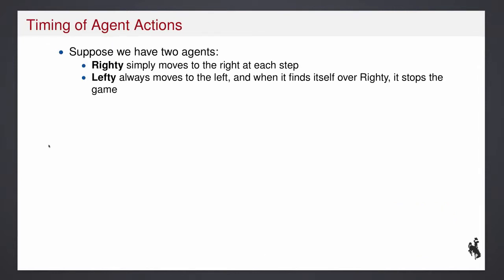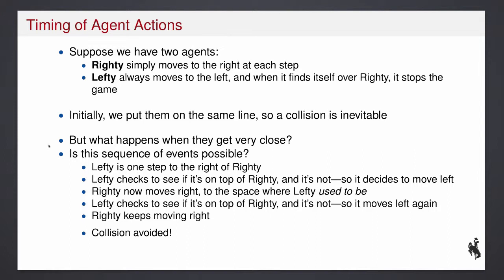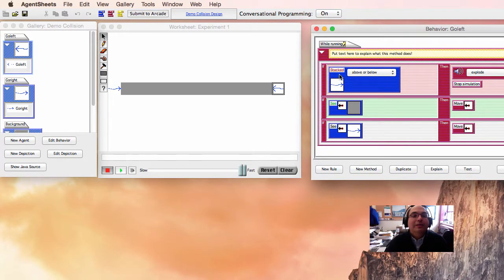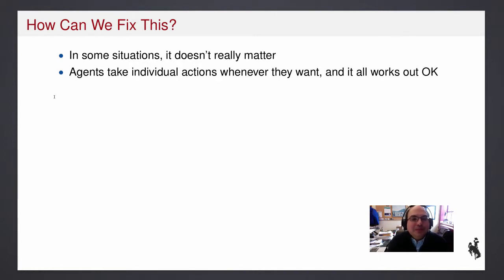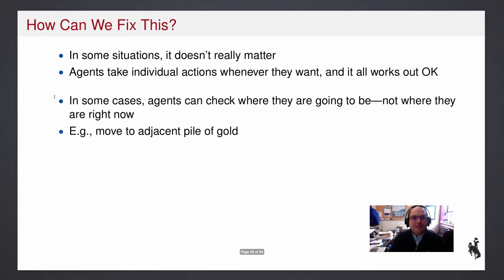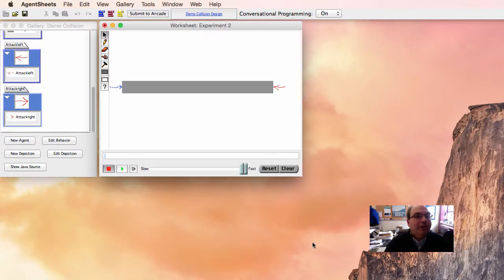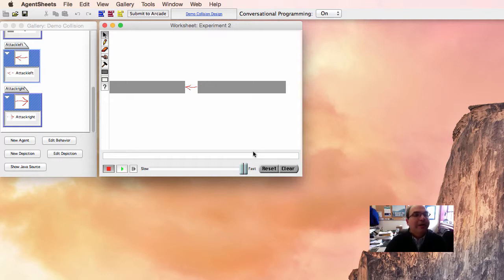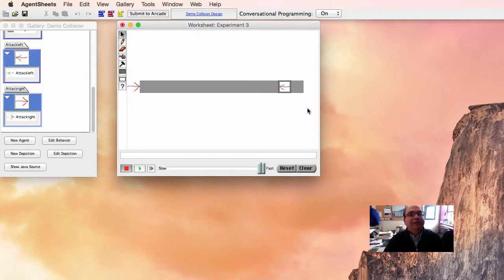02-05-agent-timing-issues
Week 2, Lecture 5 (Optional)